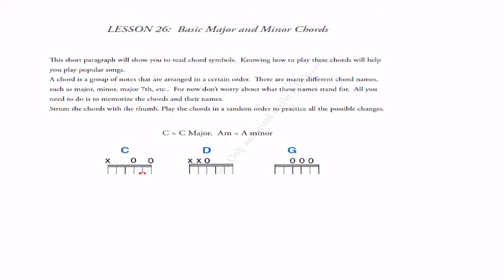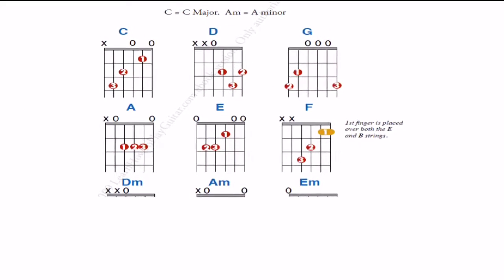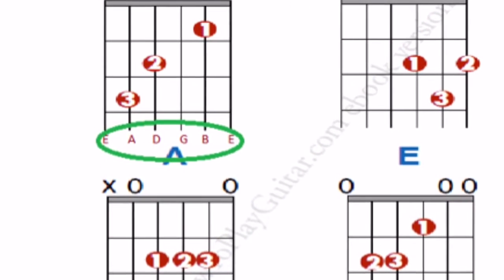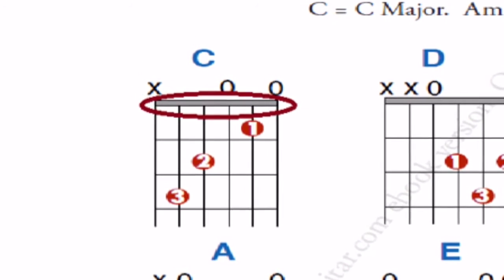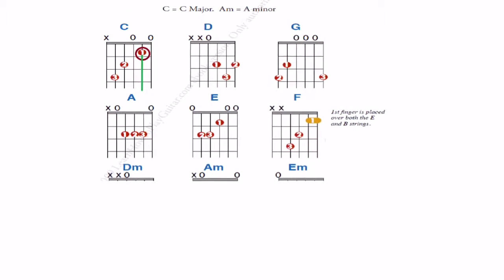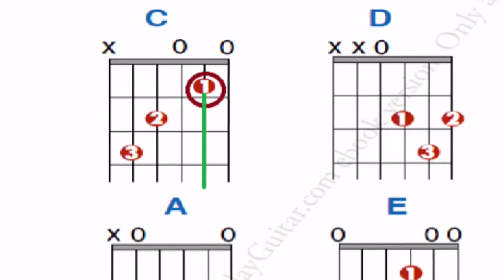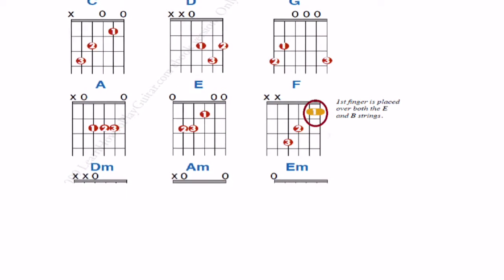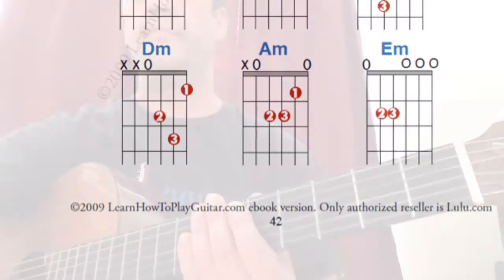open major and minor chords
1st position open major and minor chords